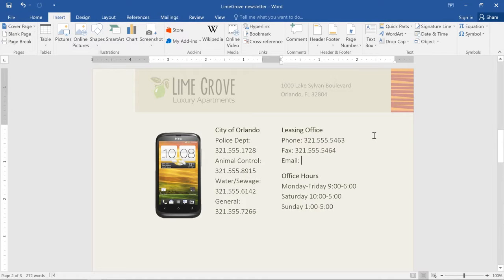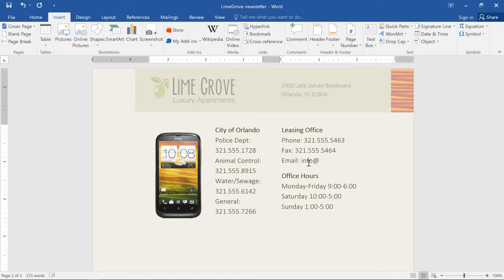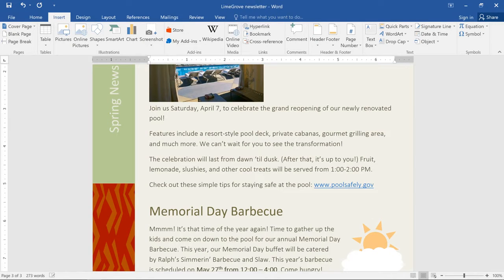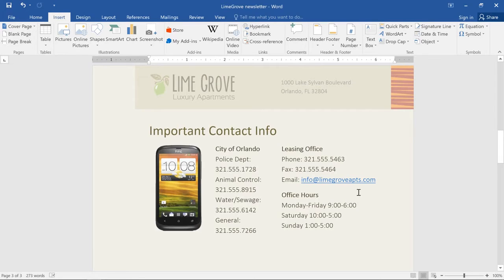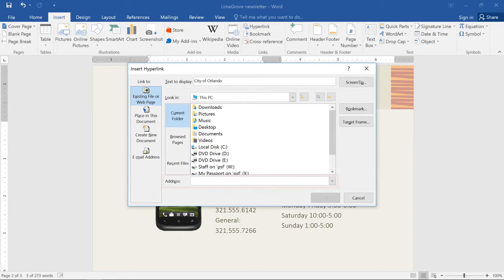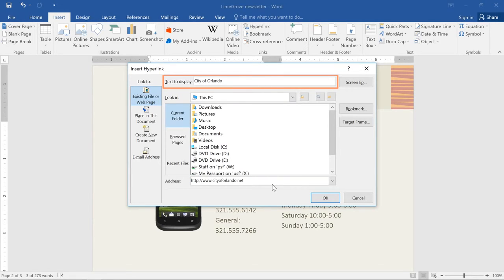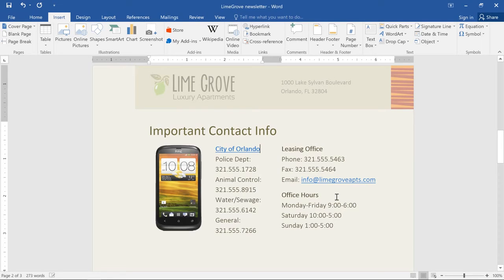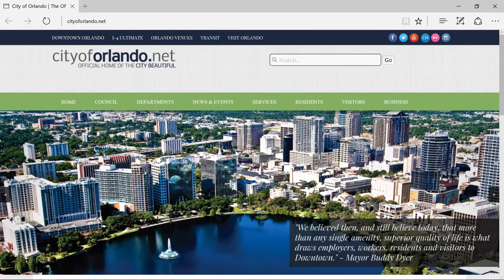MS Word 2016 lesson 11 Hyperlinks